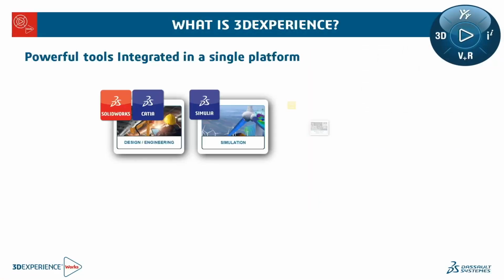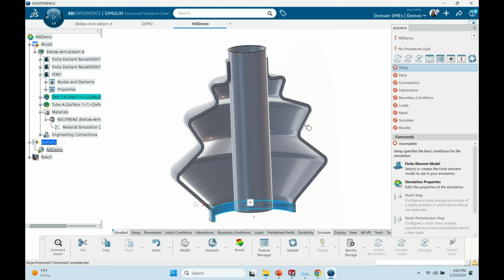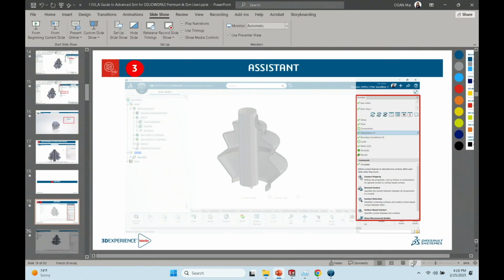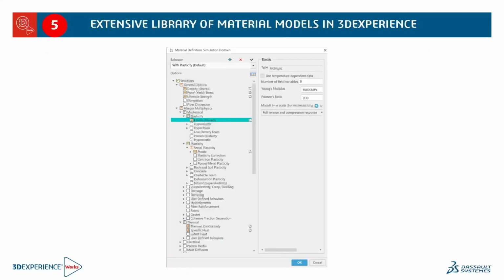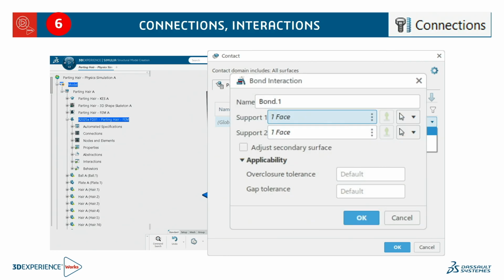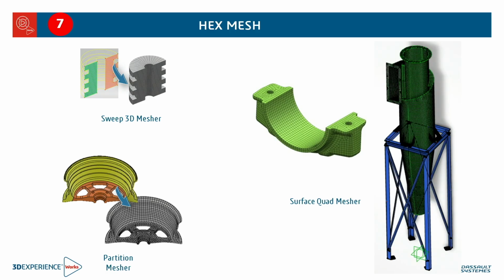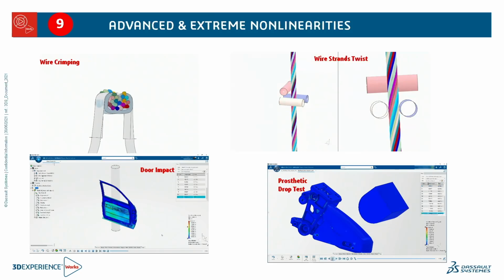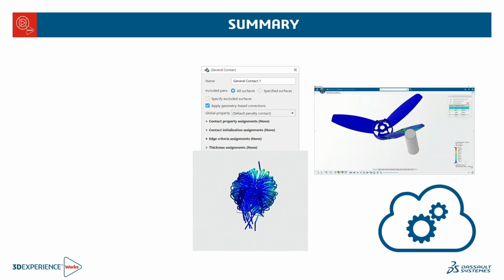A Guide to Advanced Simulation for SOLIDWORKS Premium & Simulation Users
In this session, we provide live demonstrations of how setup steps are performed in 3DEXPERIENCE Simulation compared to how they are carried out in SOLIDWORKS Simulation using fun models, geometries, and objects.